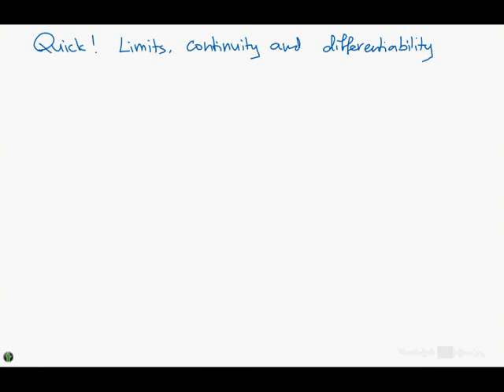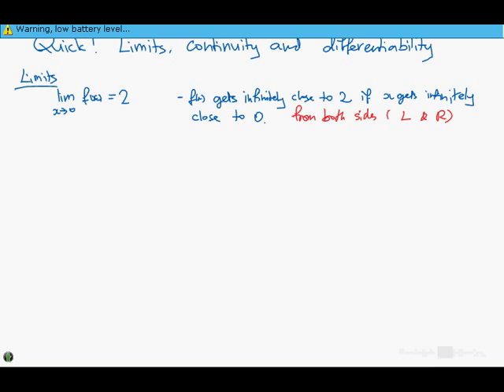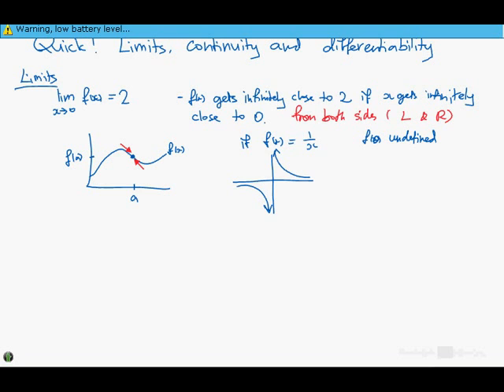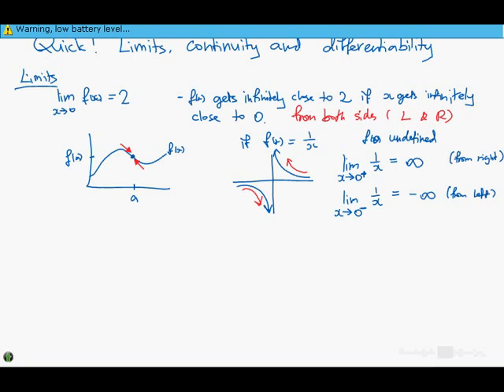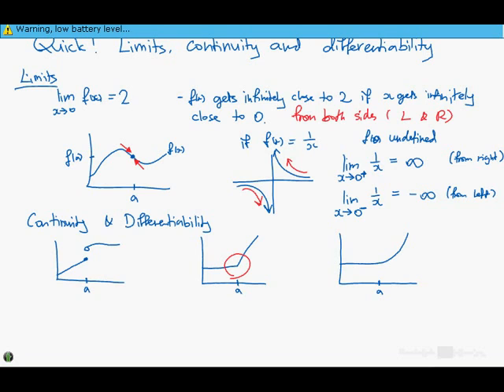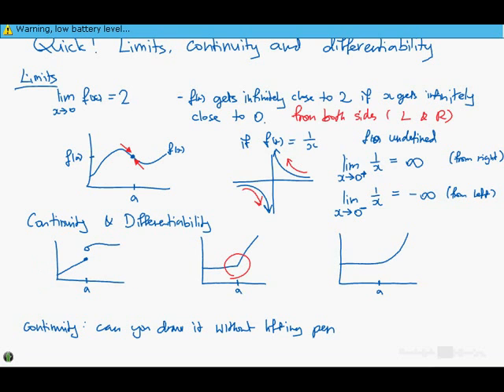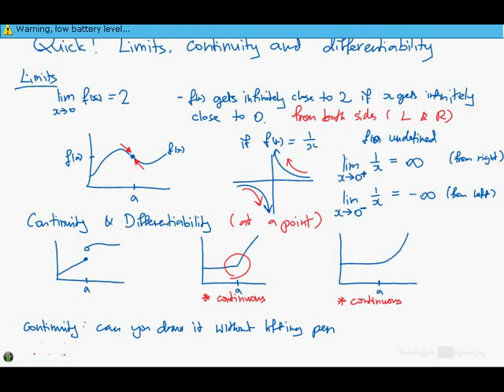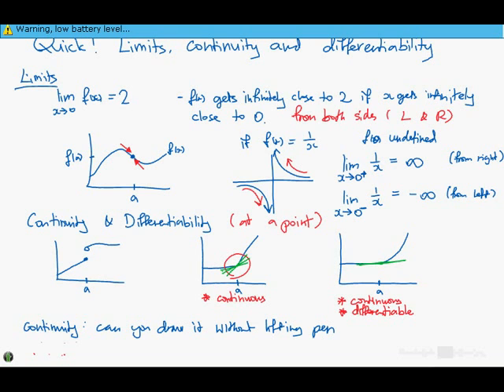Limits, continuity and differentiability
This video explains left and right limits as well as the concepts of continuity and differentiability. It is part of a series on VCE Mathematical Methods 3&4 that will eventually cover the whole course.